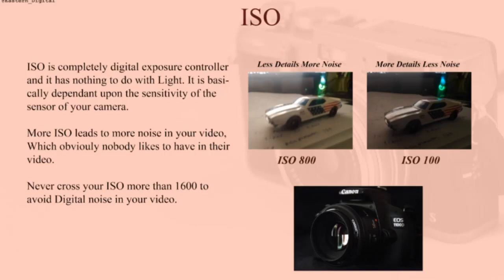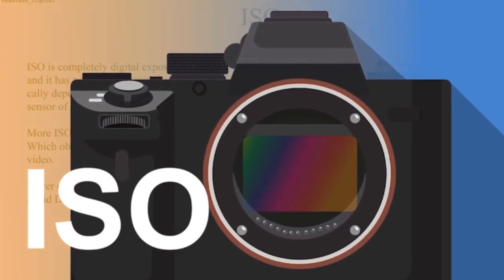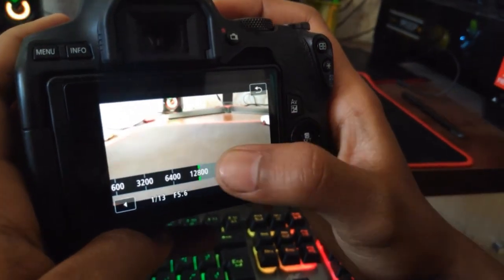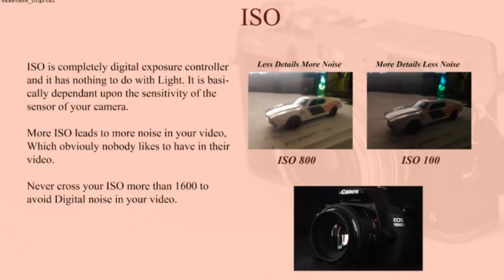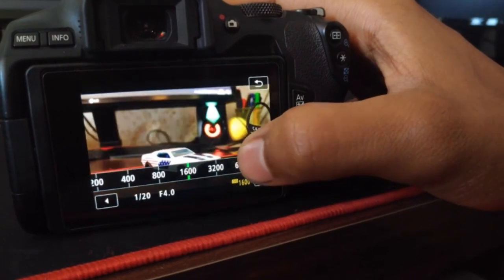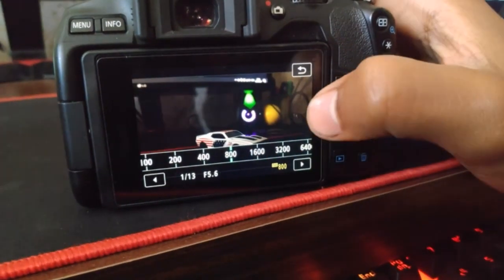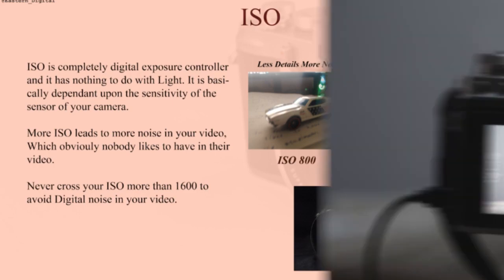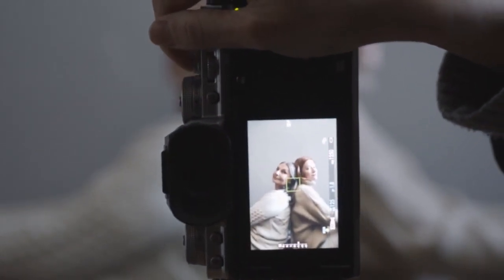4. ISO as an Exposure Control